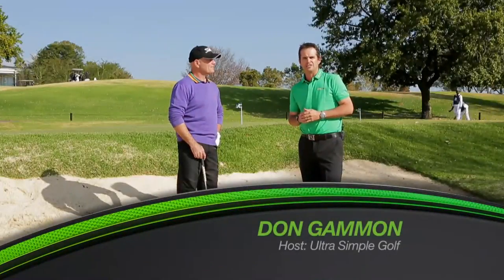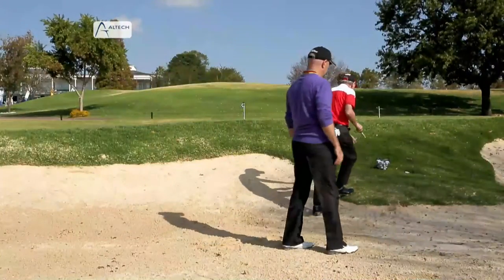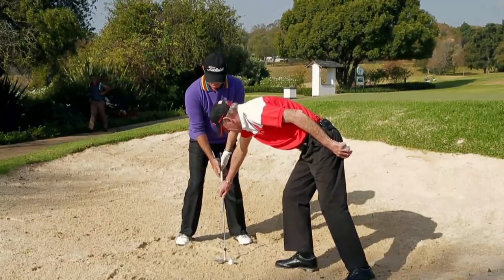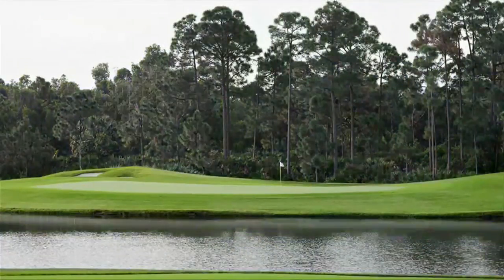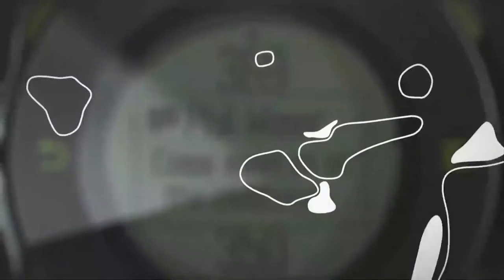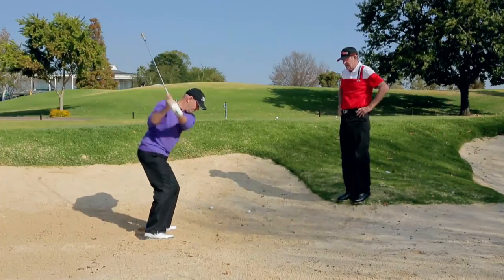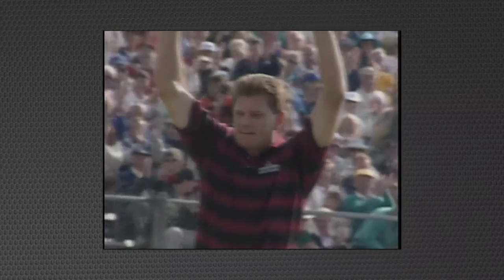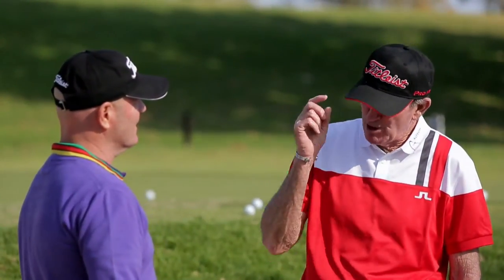Ultra Simple Golf Episode 13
All the latest trends, innovations and technological advancements in the world of golf, on your World Of Champions. Once again, this week's guest is surfer Brett Archibald, a motivational speaker who was once rescued at sea